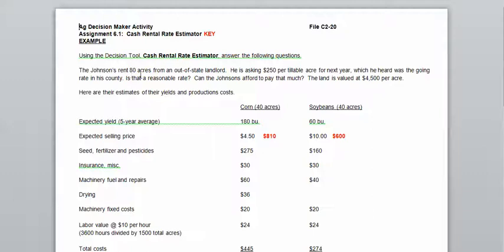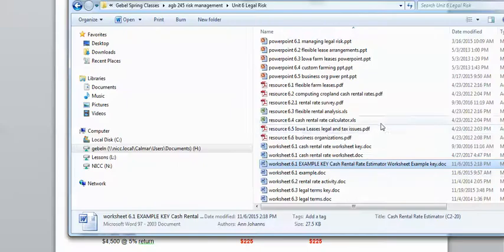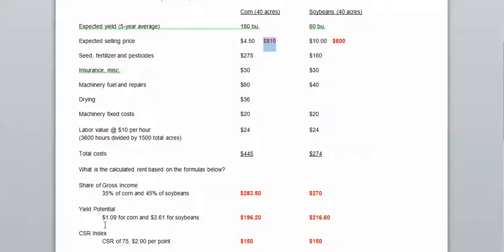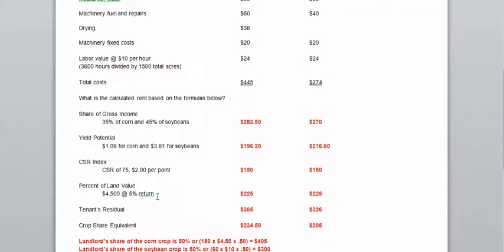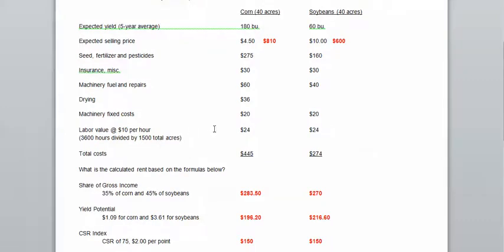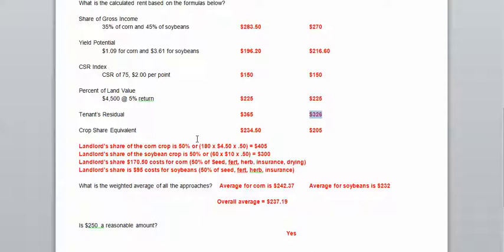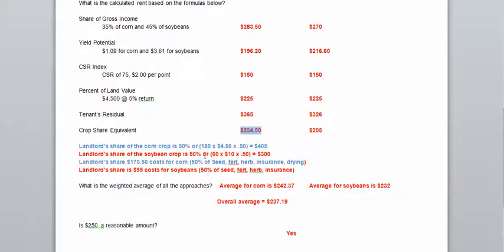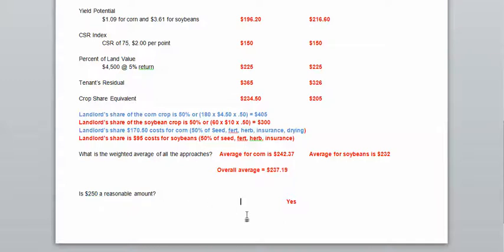AGB 245 example 6 1 video